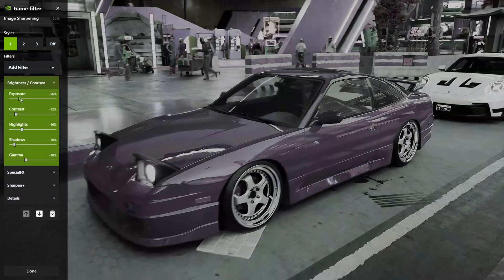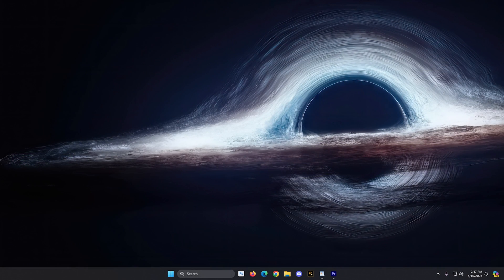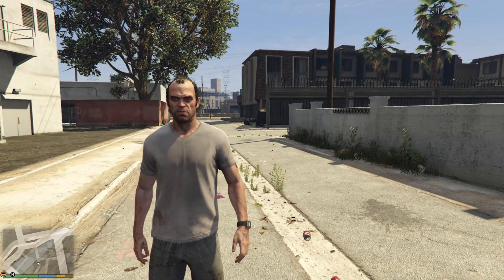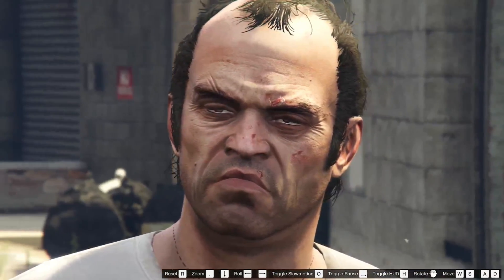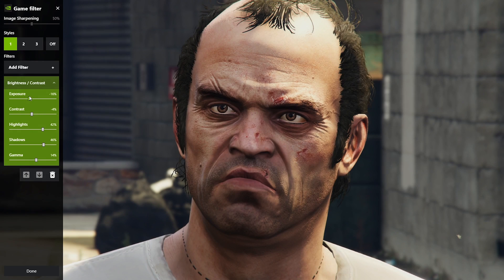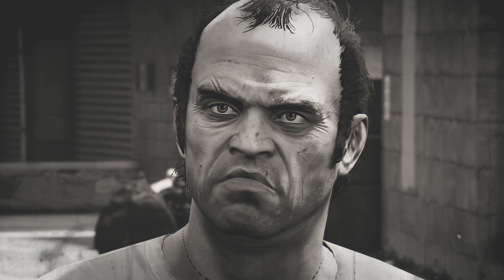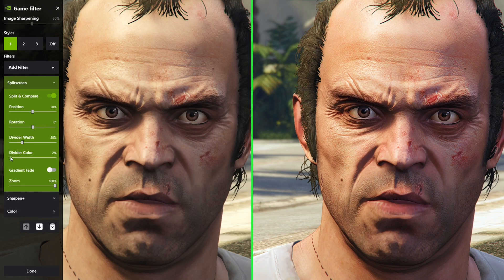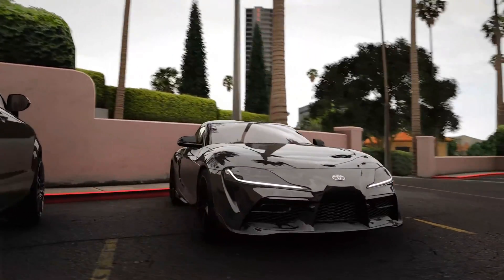NVIDIA Freestyle - Hidden NVIDIA Feature to Increase Graphics in Real-time - No More Reshade?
Want amazing graphics for FREE? Nvidia Freestyle lets you transform your games in real-time, ditching the hassle of ReShade. Get the perfect look, instantly!